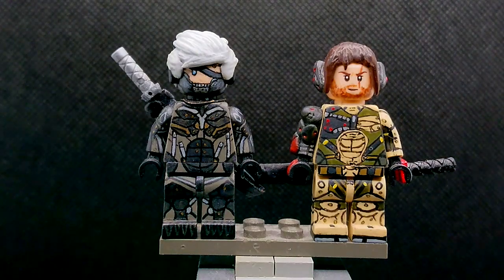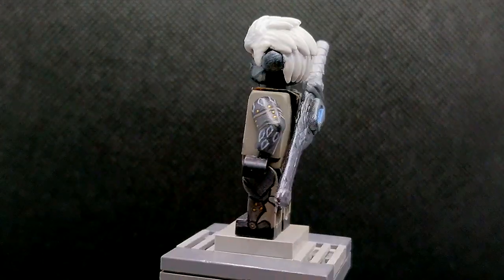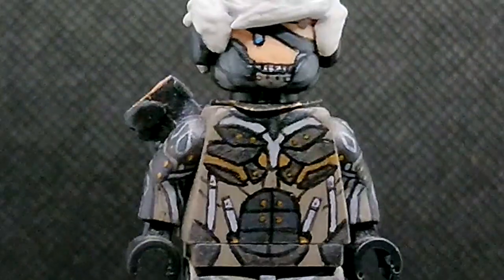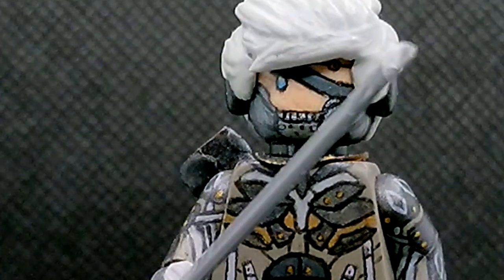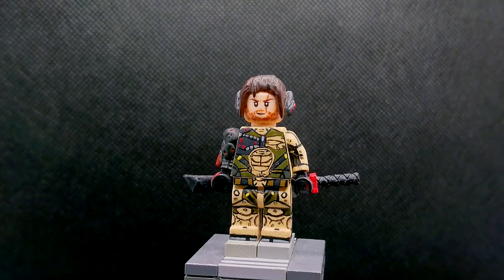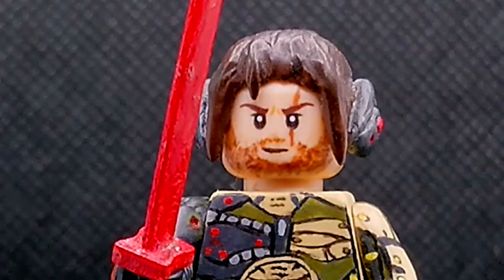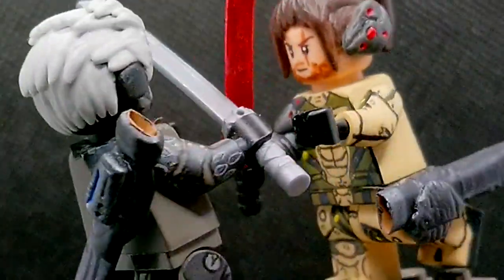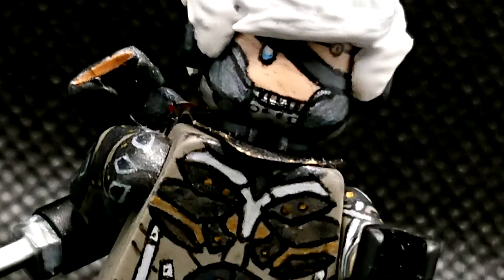Metal Gear Rising: Raiden & Sam Custom Lego Minifigures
Back to where it all started 7 years ago.